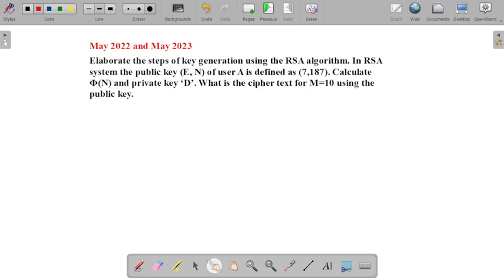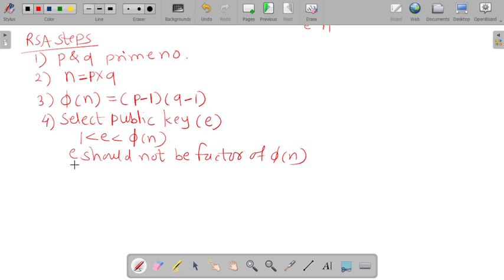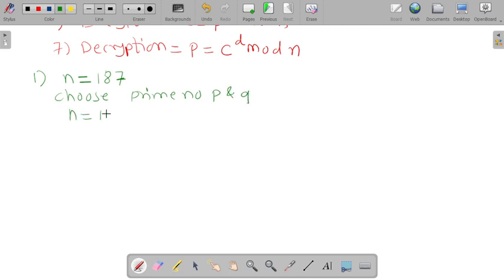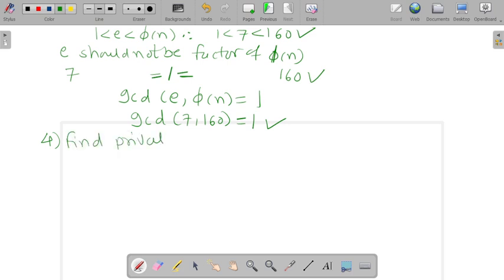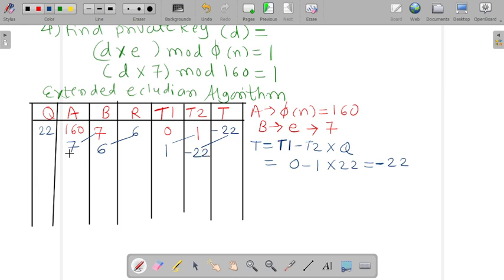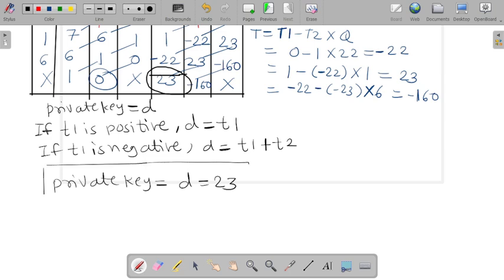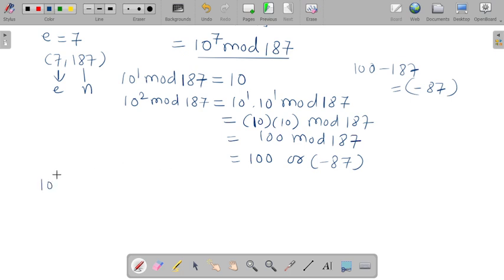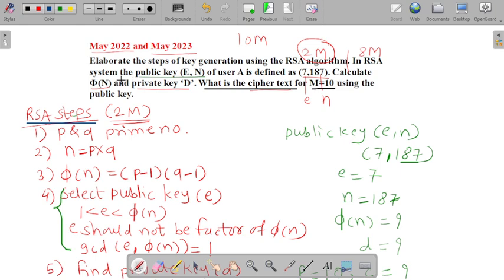RSA Algorithm Example Solved | MU Question Paper 2022 2023 2024 | RSA Key Generation Explained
RSA Example solved | (e,n) is (7,187). Calculate Φn and private key d. Encrypt message m=10

In this video, we solve a complete RSA Algorithm example step by step. You will learn how the RSA Algorithm works in cryptography, including key generation, encryption, and decryption with a worked-out numerical example.

Watch this video to see an RSA example solved step-by-step! Learn how to calculate Φn and private key d with (7,187), and encrypt message m=10 with the RSA algorithm. Perfect for cryptography and network security students!

May 2022, 2023 and 2024 MU Question Paper
Elaborate the steps of key generation using the RSA algorithm. In RSA system the public key (E, N) of user A is defined as (7,187). Calculate Ф(N) and private key ‘D’. What is the cipher text for M=10 using the public key.